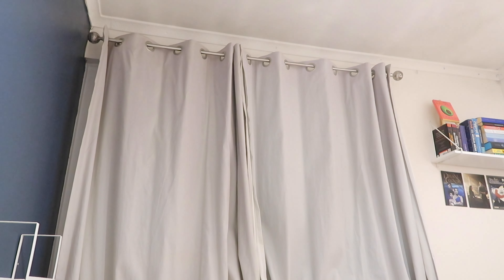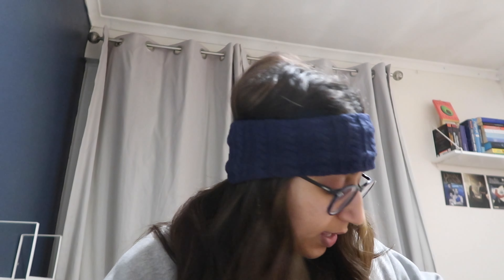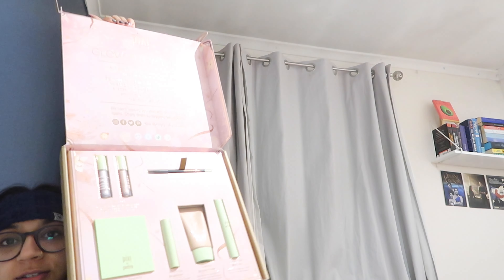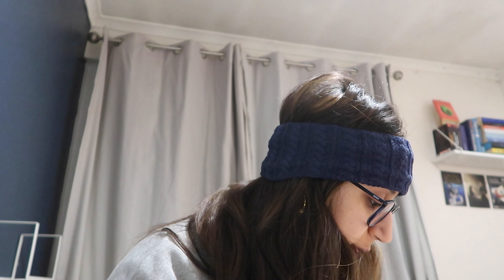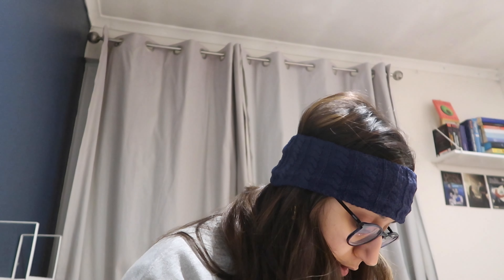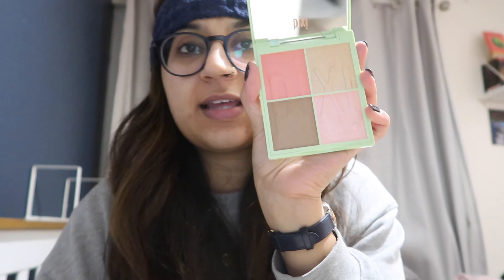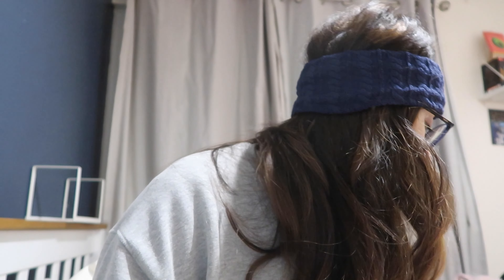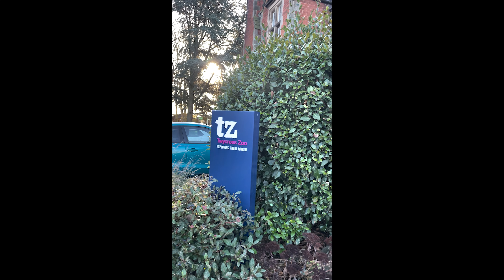Christmas 2022, Book Reviews & Blood Donation | Vlog Week 119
Hey hey everyone and welcome to week 119 of the vlog! Aka Merry Christmas and happy new year! I hope you all had a fabulous festive period full of family, fun and rest. Over the last few weeks I finally caught up on updating you about some books, got some PR, headed to the zoo and gave blood.

Here's to 2023!

Priya

xoxo

Buy Monsters Born and Made:
Review - 6:19

Buy Daughter of Darkness:
Review - 8:04

🌟 What I am Reading
The Agency for Scandal

Want to save some money? Download and join Honey, it's a free chrome extension that pops up when it has a discount for you at checkout!